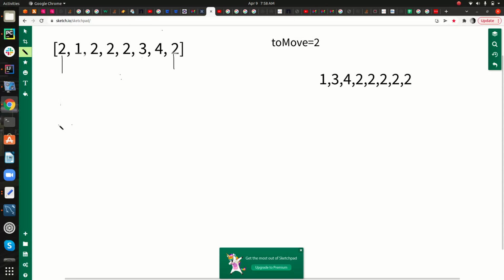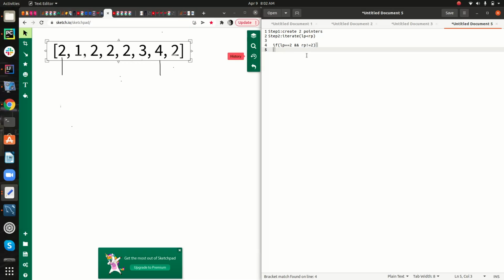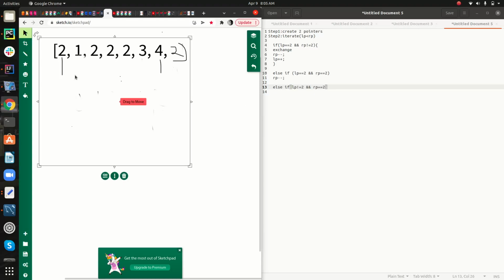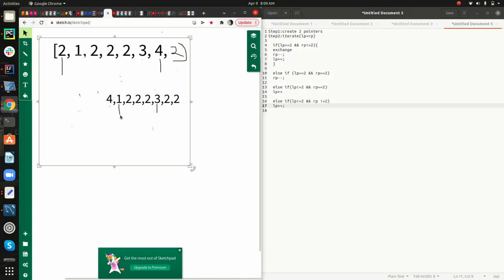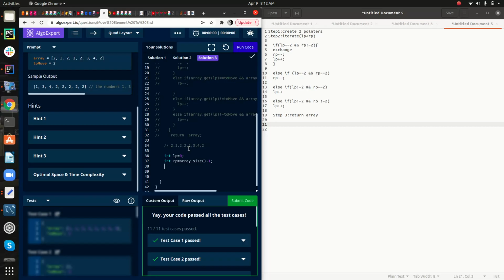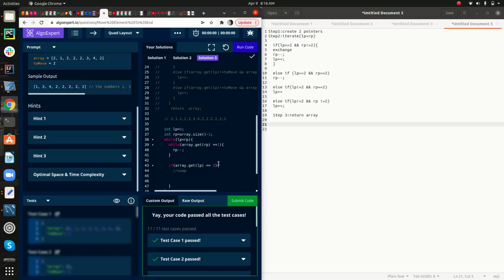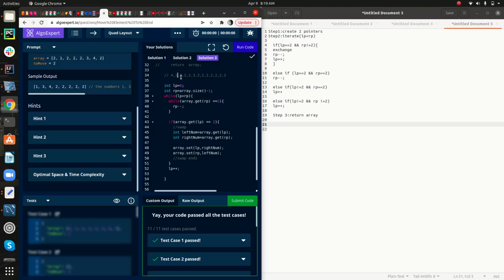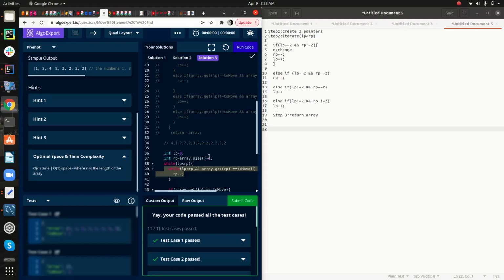Move elements to the end of the array(Arrays-8)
Given an array and a var containing an int. Move all the elements=var in the array to the right.
Time complexity-o(n) time
Space complexity-o(1) space because we are not creating a new array/any other data structure, but using what ever array provided by the function input.

Elegant method starts at- 13:15